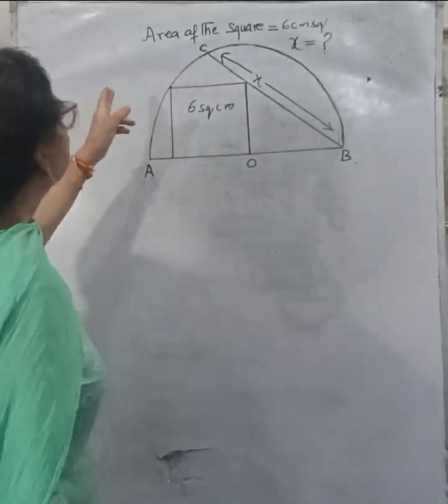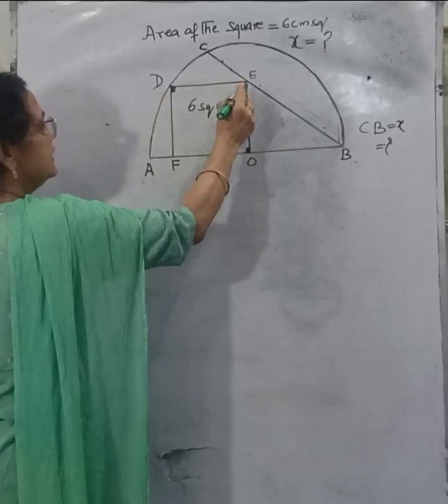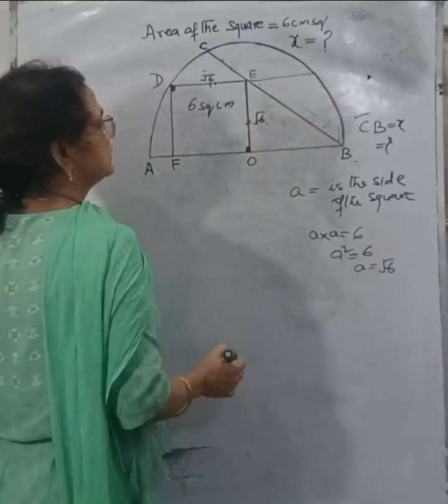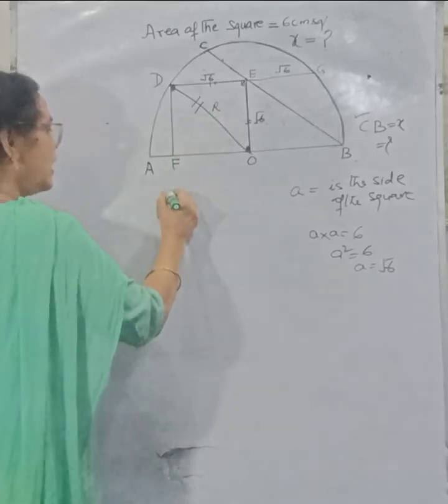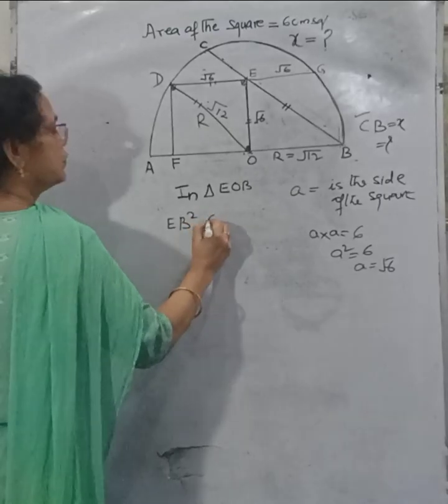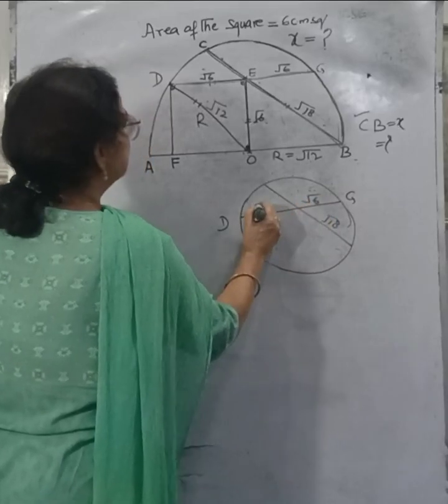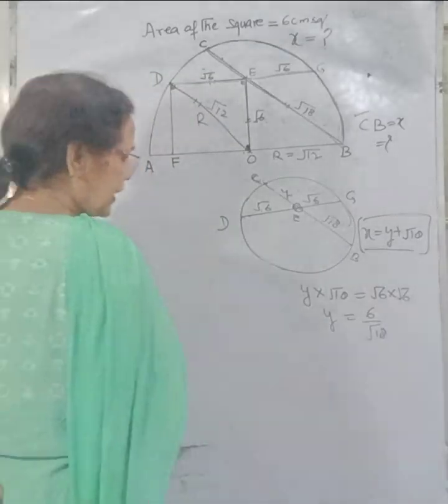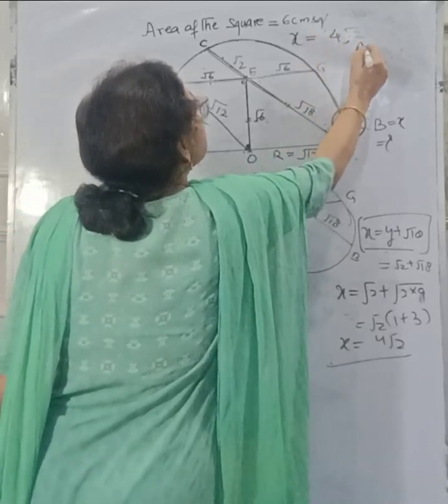😱Amazing Geometry How One can find 🤔"X" by knowing Simply the Area of the Square